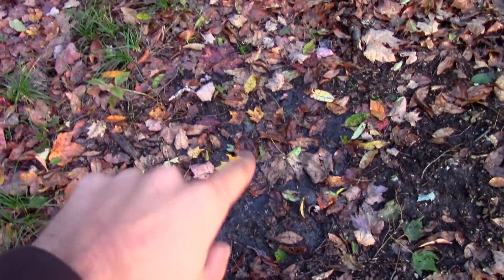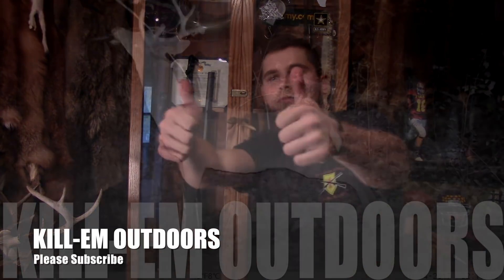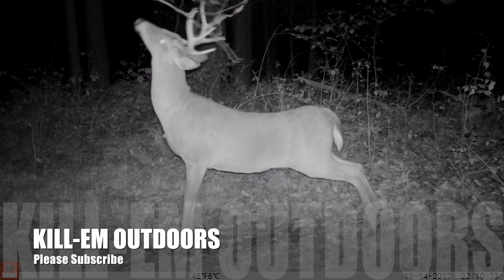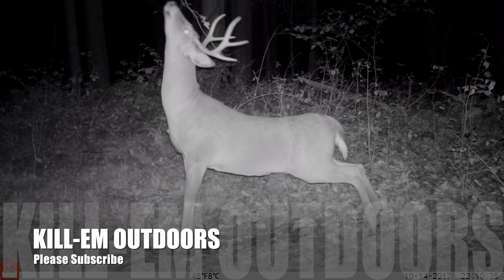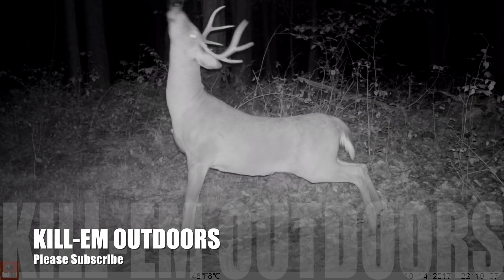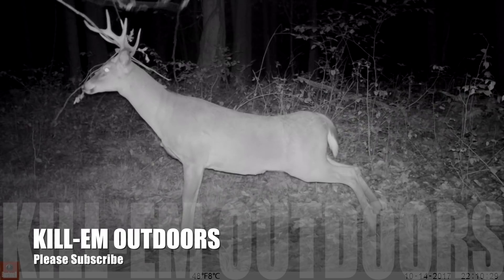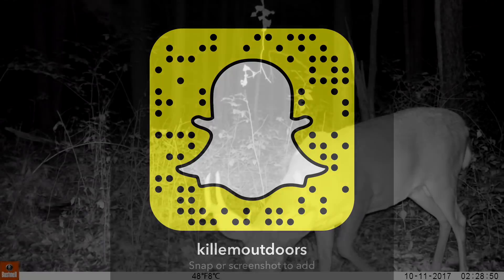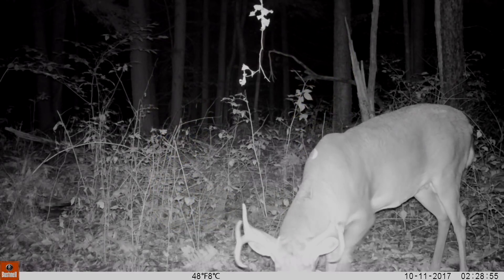Does Peeing In A Deer Scrape Actually Work!?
I have often wondered if peeing in a deer scrape actually works for drawing deer in better than not by not doing it. I did a test and the findings are pretty interesting to say the least!